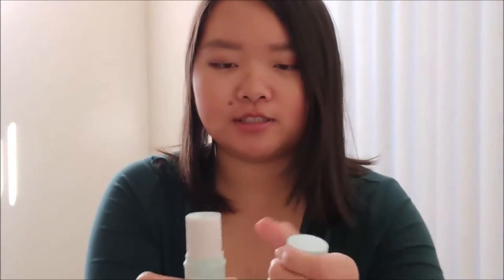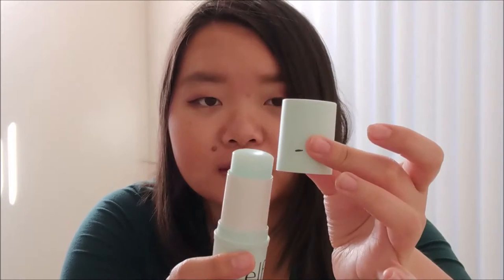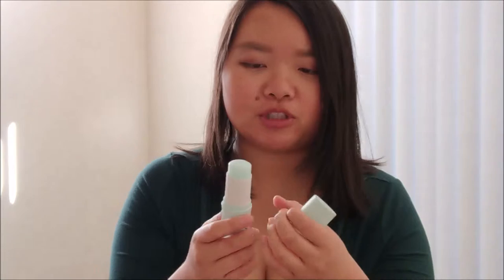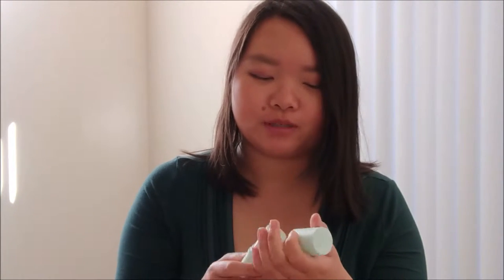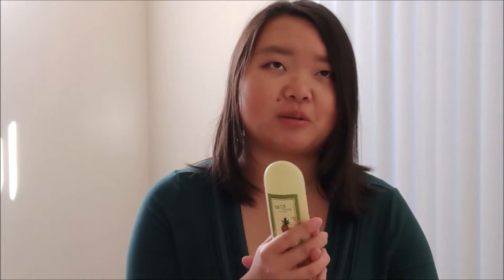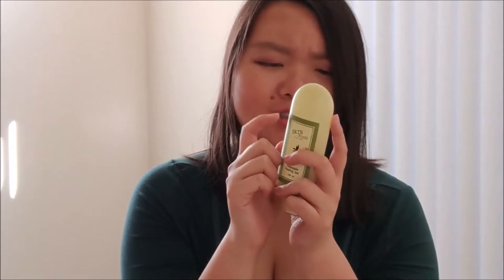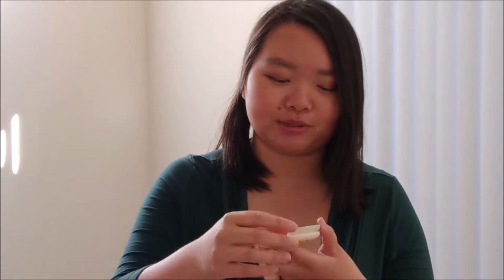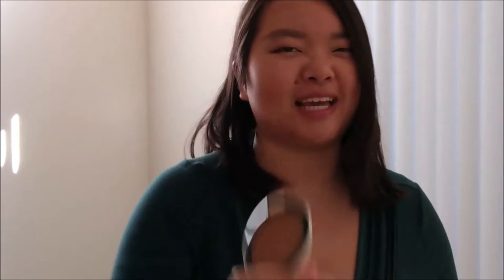Random Rolling Pan Update #4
Hello people,

So I'm finally going to stop being lazy and add progress photos haha.
Busted out the scale and camera, so those photos will be in future updates. For now, here are the numbers:

Products: (Not in order)
-e.l.f. Prep and Hydrate Balm (44g)
-Skinfood Pineapple peeling gel (90g)
-Touch in Sol No Poreblem Primer (101g)
-Too Faced Peach lip balm (38g)
-Urban Decay All Nighter Setting Spray (70g)
-Colourpop Flutter (27g)
-Physician's Formula Butter Bronzer in Deep Bronzer (63g)
-Nature's Gate body lotion (272g)
-Tony Moly Circle lens mascara (N/A)
-Too Faced Sketch Marker in Deep Esspresso (N/A)

5/10: [Halfway there!]
-Wet n Wild megaglo contouring powder (Caramel Toffee)
-Colourpop precision brow (Dope Taupe)
-Essence Make Me Brow (Soft Browny Brows)
-Hask Charcoal Dry Shampoo
-Skinfood Rice Wash Off Mask

~Erikachu